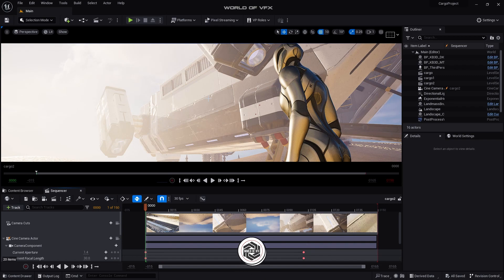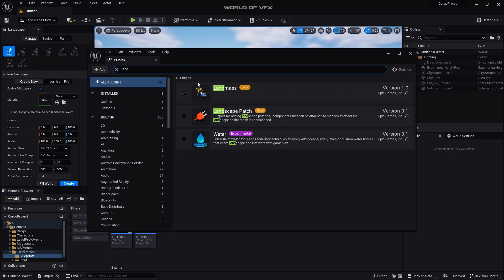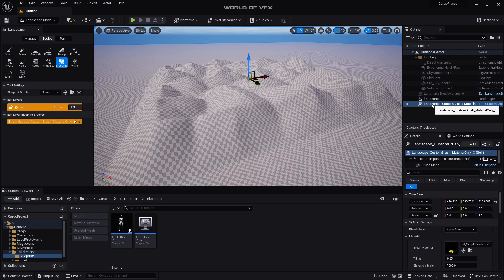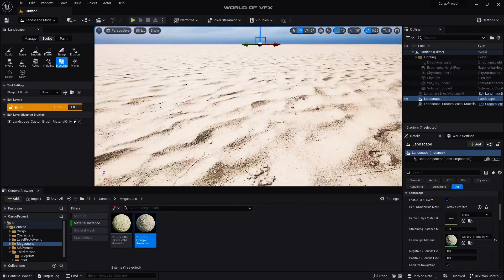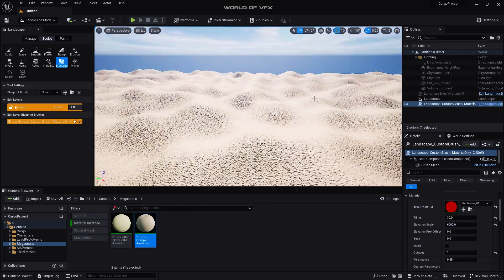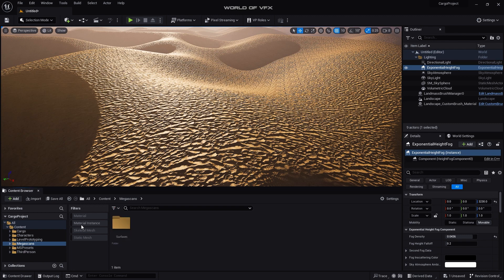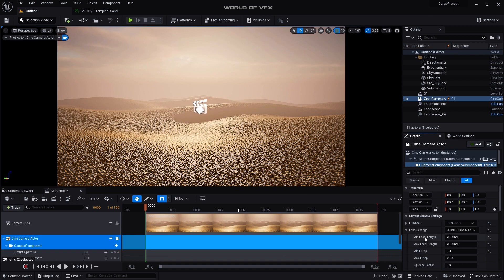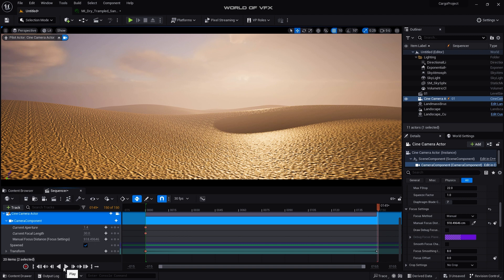Unreal engine desert landscape Tutorial | Unreal engine 5.2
hello everyone today we will a Cinematic Desert Inside of unreal engine 5.2